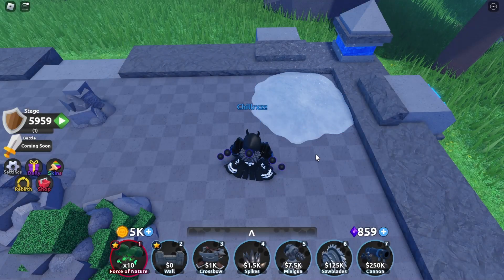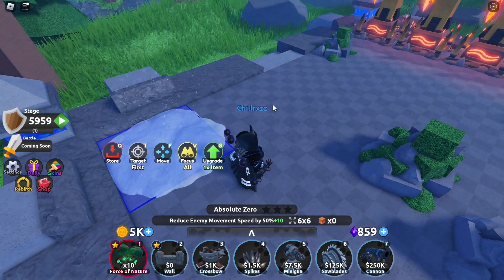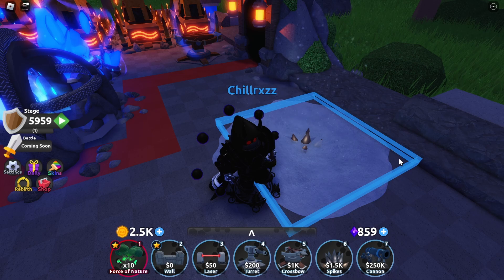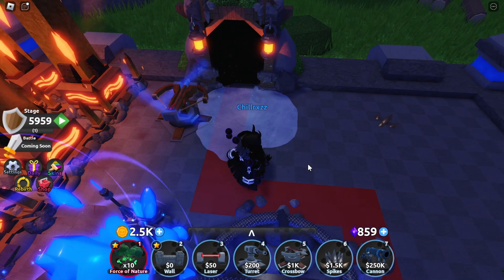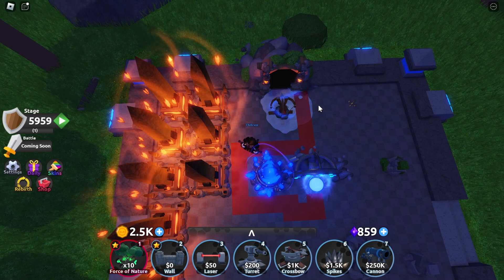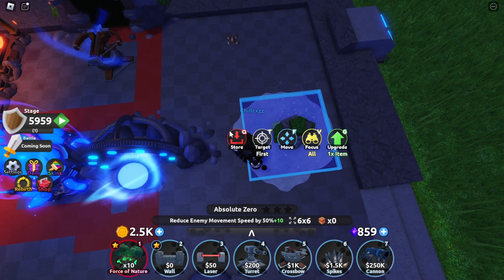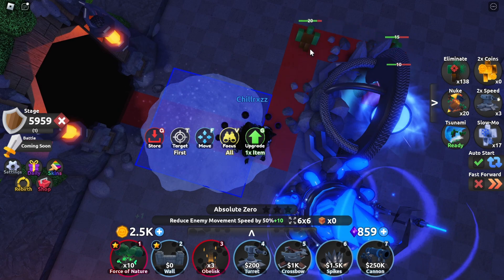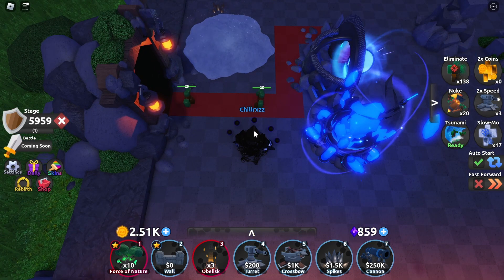Defenders Depot 2: Absolute Zero Showcase | Chillerxzz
Hello Everyone! Welcome back to another video. In this video, I will be showcasing the game changer known as Absolute Zero!

🔴 *** ABOUT ME ***
Well Hello!
I am Chillerxzz and I like to record and edit videos to publish on Youtube if you did not know that already. Most of the time I tend to post videos that is either How to's, Commentary, or basically anything gaming related. If you would like to see videos like that then you have come to the right place